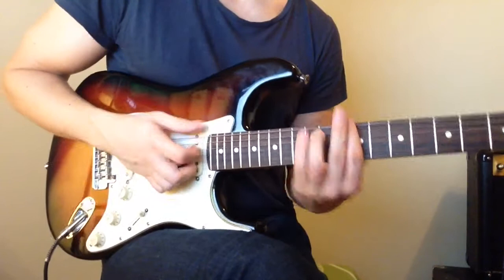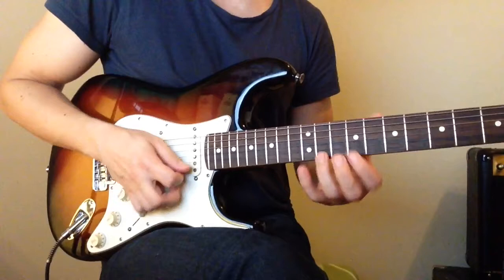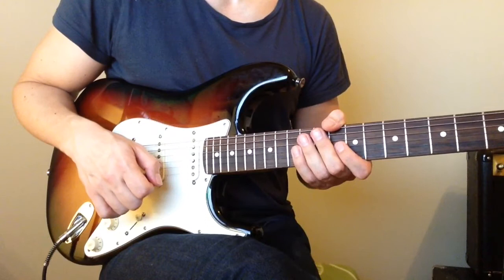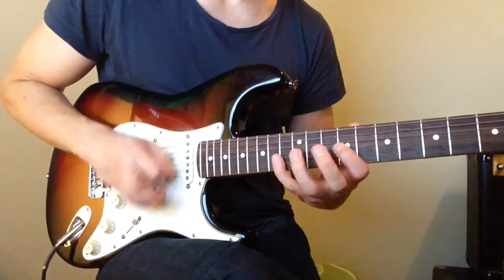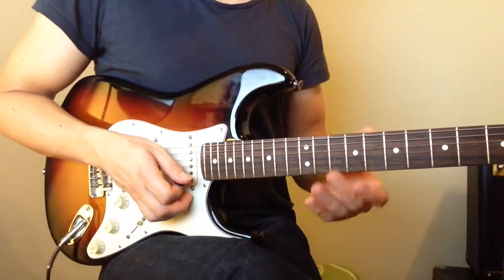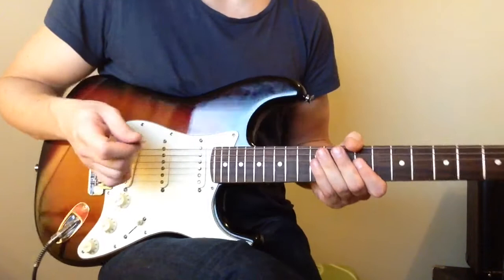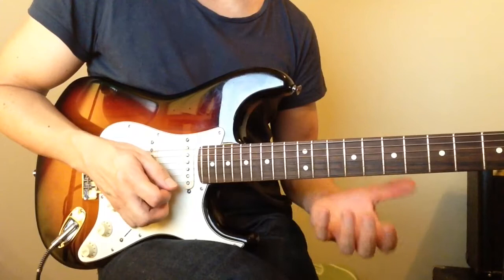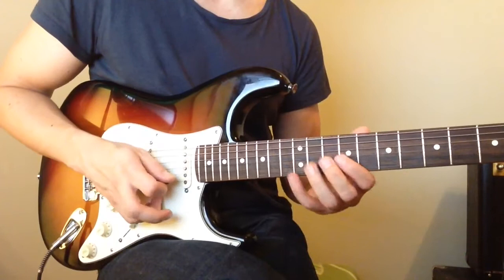How to Improvise Faster Lines - Jon Bjork Guitar